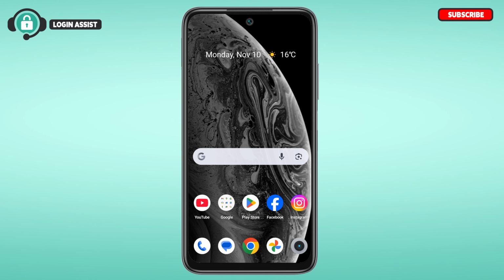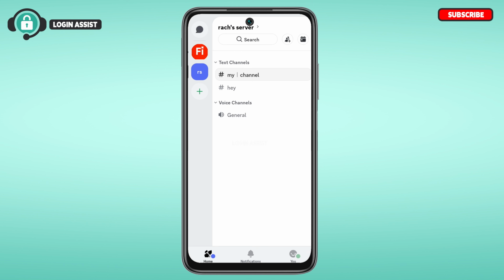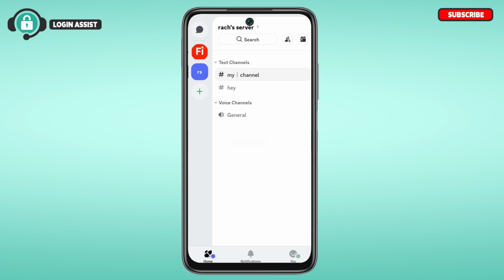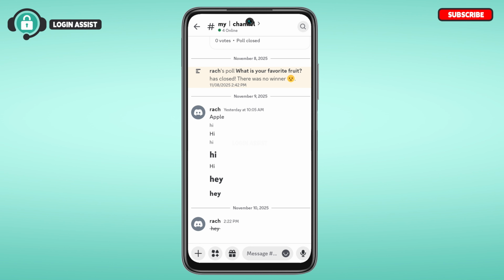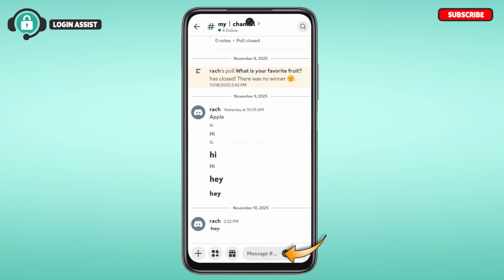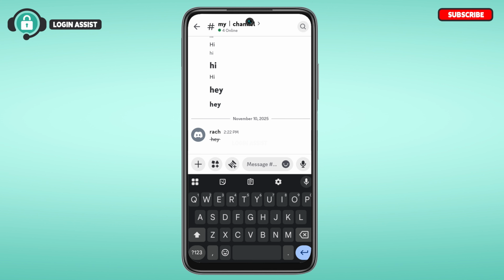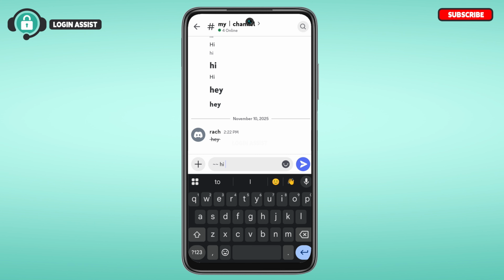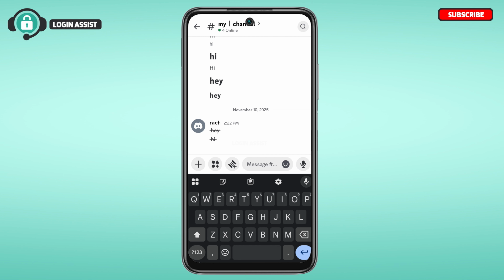How To Cross Out Text In Discord | Make Strikethrough Text On Discord 2025 | Discord Mobile App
Don't know how to cross out text in Discord? It is a simple process. For it, start your message with two tilde symbols "~~" followed by a space. After composing your message, conclude with another two tilde symbols "~~". Watch this tutorial video for the process and steps to make crossed out text in Discord account.